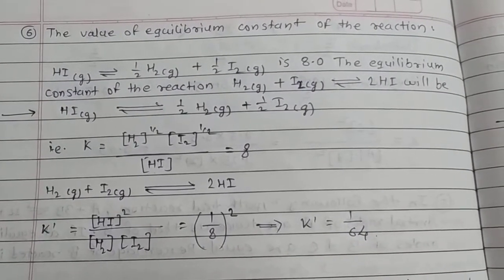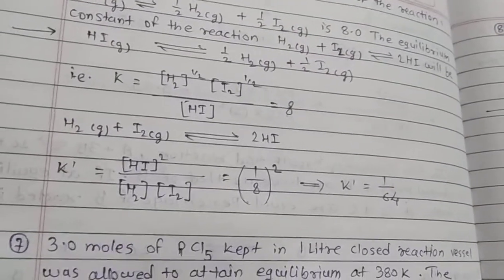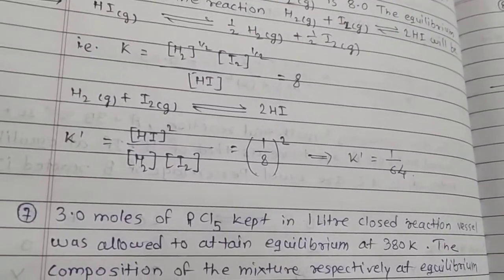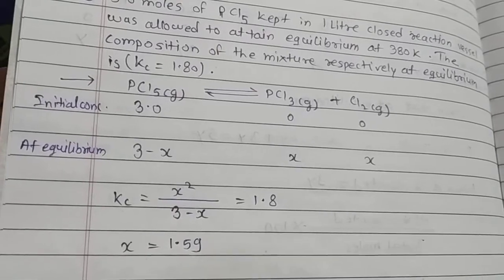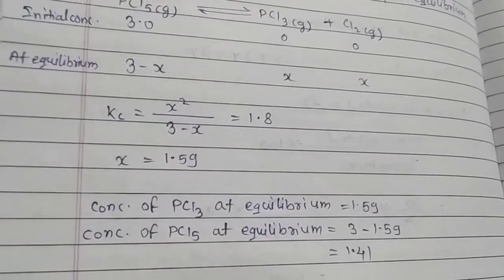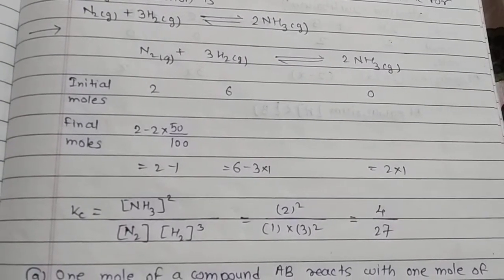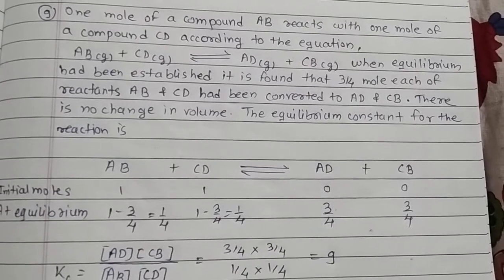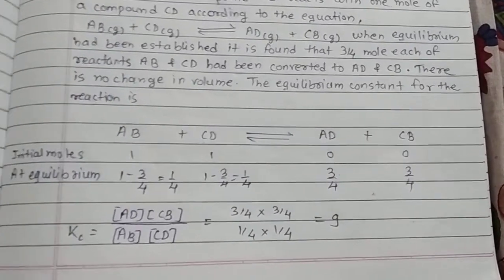Equilibrium solved problems on initial state and equilibrium state